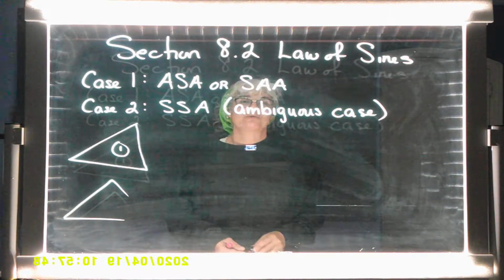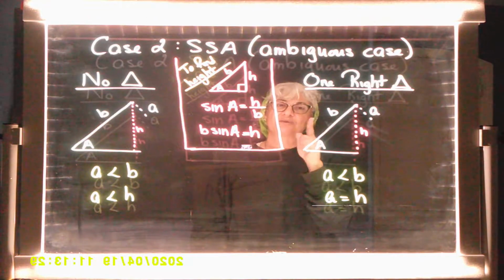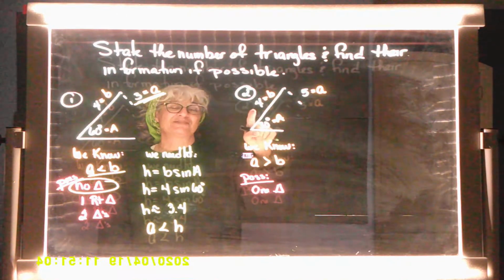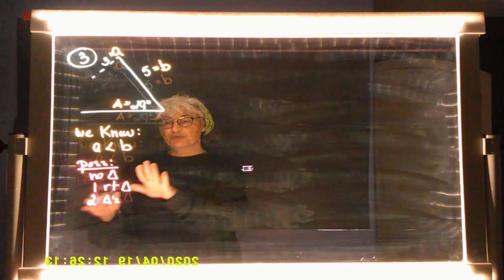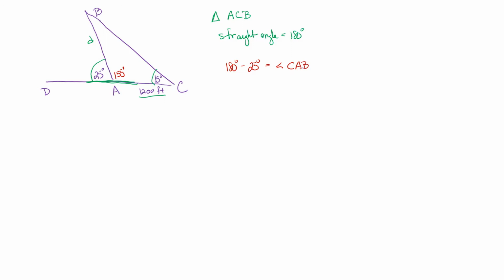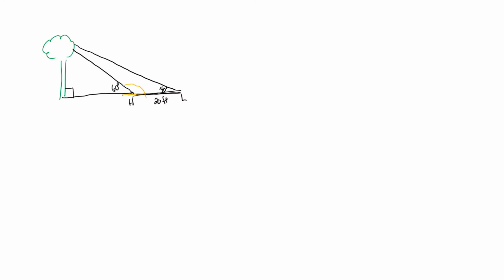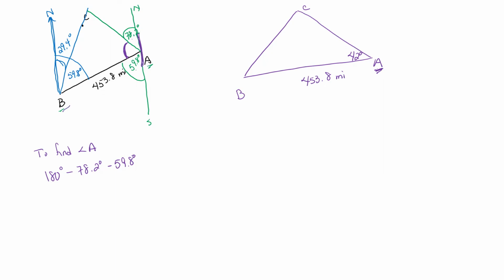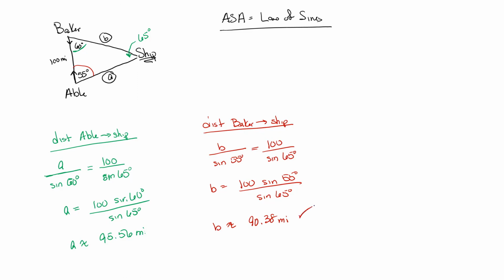Precalculus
Section 8.2 - Law of Sines